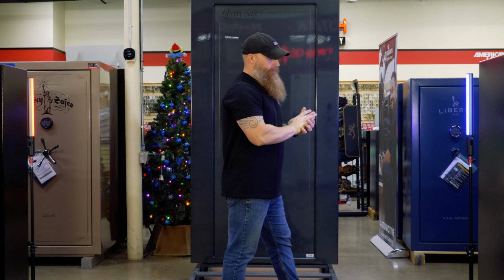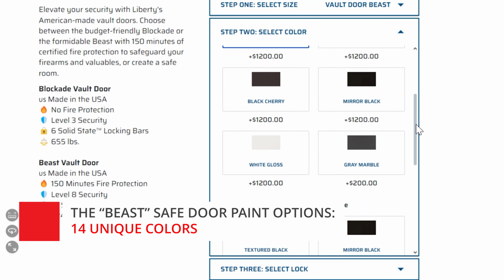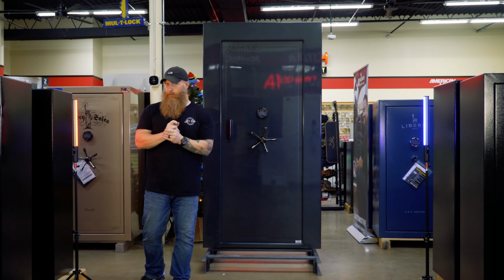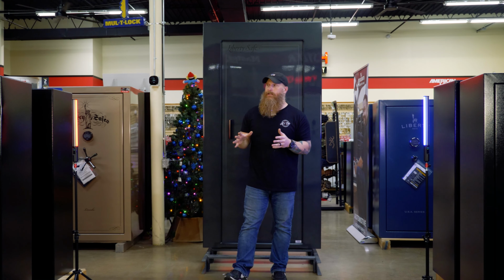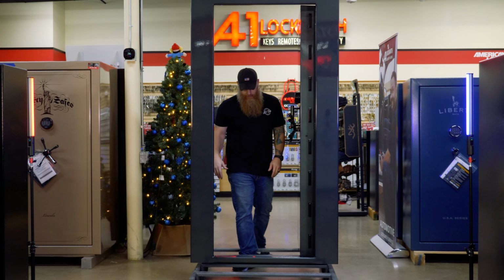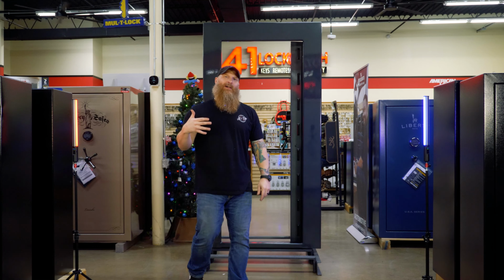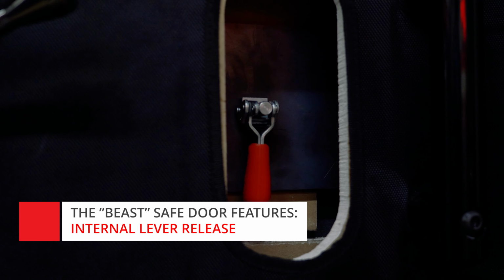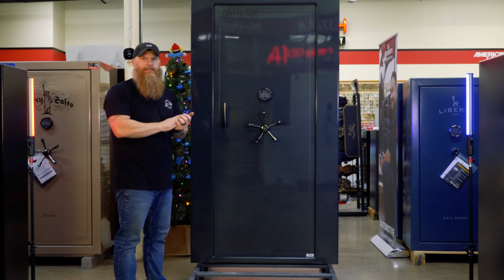The Toughest Vault Door from Liberty Gun Safe | The "Beast" Vault Door Safe Review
📖In this video, we dive into the incredible features of the Liberty Safe Vault Door, aptly named The BEAST. Designed for maximum security and durability, this heavy-duty vault door is perfect for safeguarding your valuables or creating a secure room in your home. We'll cover its robust construction, fire protection, locking mechanisms, and installation tips to help you decide if The BEAST is the right choice for your security needs. Don’t miss this comprehensive review!

For location information, visit a-locksmith.com. To shop We are always happy to answer any questions in the comments.